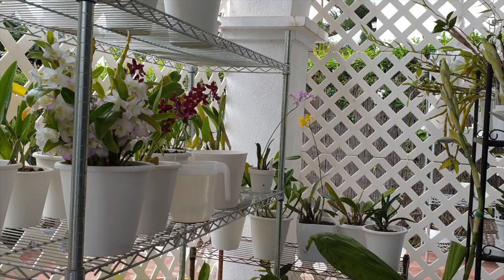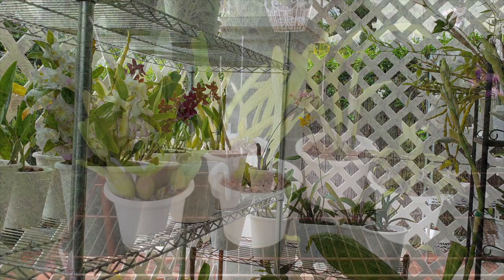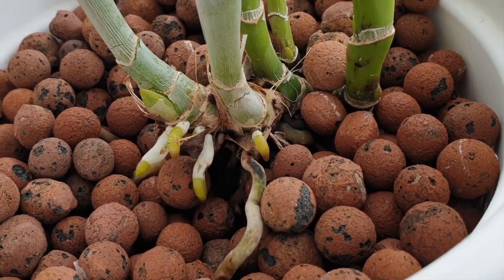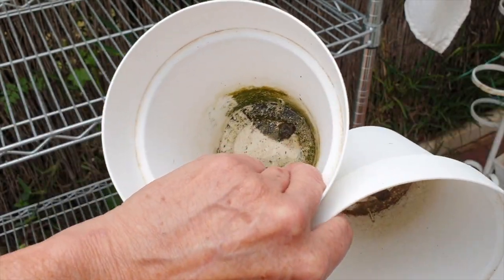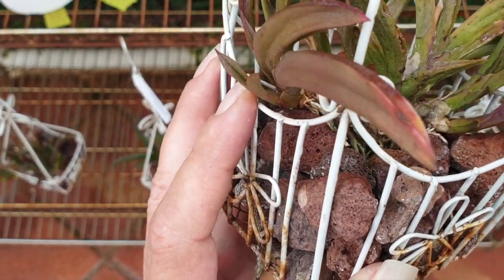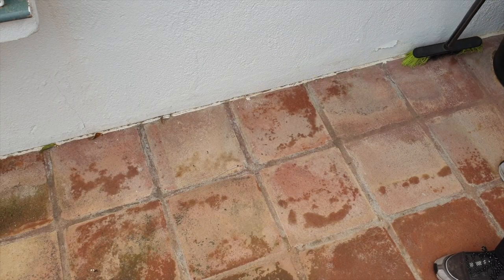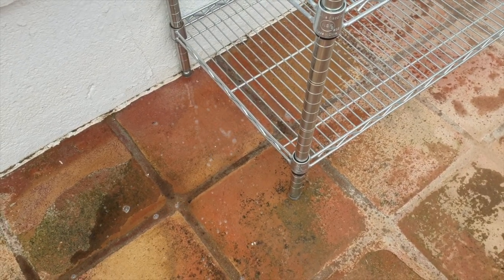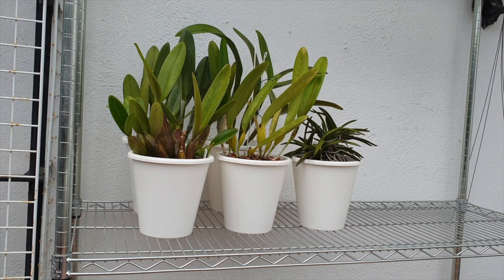Patio makeover | Orchid Spring Shuffle | Watering | Fertilizing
Even though the temperatures are still far to low to be preparing for outdoor growing, there is a lot to do, and well, I take you for a spin of what I have been up to the past week! Getting ready for growing orchids outside. Using the breaks in the rain to get a head start.
My environment:
Mediterranean climate, hot summers / mild winters
45% - 85% humidity, with regular airflow
              Modern Time - An Jone
Thumbnail / Outro Image:   Bodum.westernscandinavia.org
Orchid growing supplies:
               Seramis, Akadama
Water: Reverse Osmosis
Insecticidal Soap
General PPM: 300 Summer, or in active growth
                          150 Winter, RO Water and KelpMax only